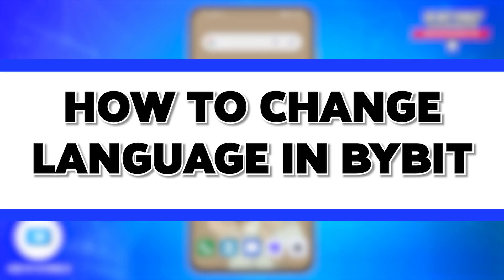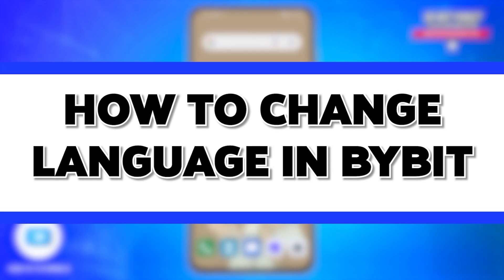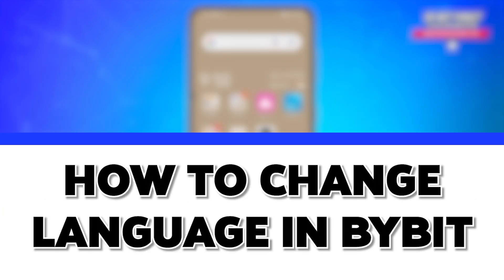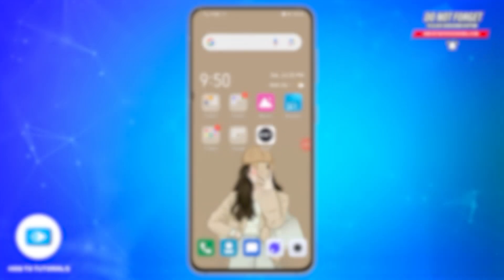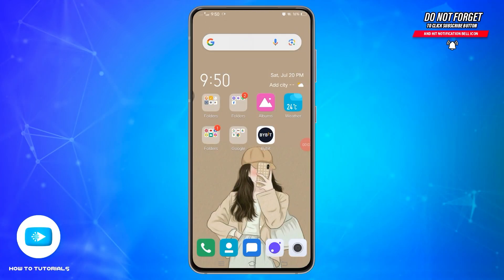How To Change Language In Bybit 2024 | Customize Your Bybit Language Settings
"How To Change Language In Bybit 2024 | Customize Your Bybit Language Settings" - A Video Guide by How To Tutorials.

Bybit is a leading cryptocurrency trading platform that offers various language options to cater to its global user base. In this guide, learn how to change the language settings on Bybit, ensuring you can navigate the platform in your preferred language for a more comfortable trading experience.